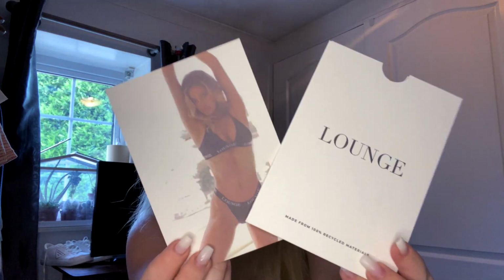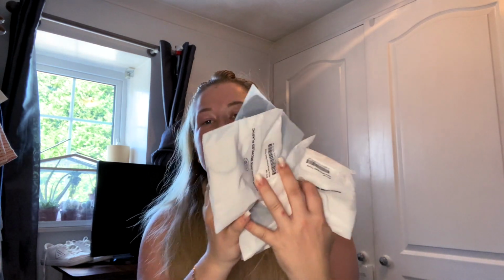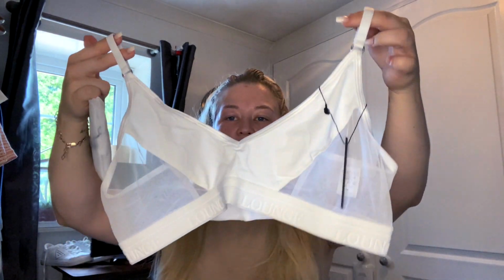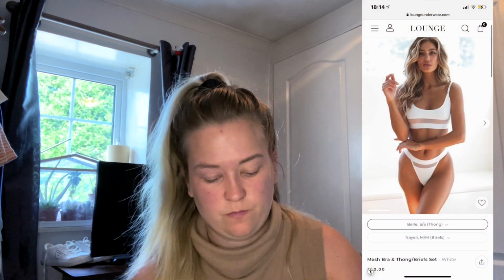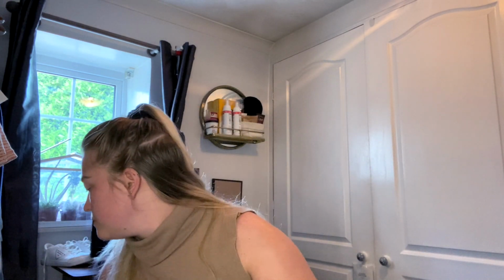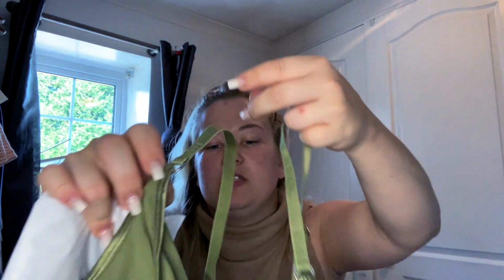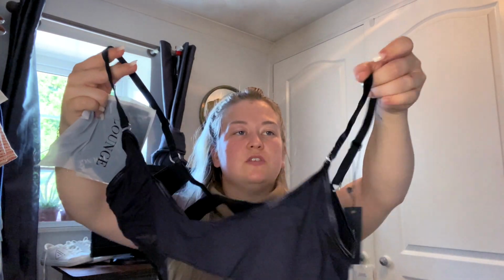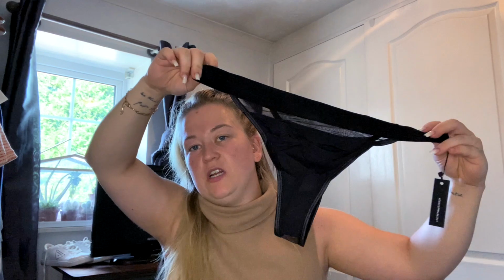lounge Haul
In today video I have another haul for you guys, my first order from Lounge, I bought six set but from two different collections, the contour mesh set and the best set. I ordered in black, white and khaki green.
I have linked below the social media sites for Lounge if you want to go check them out.